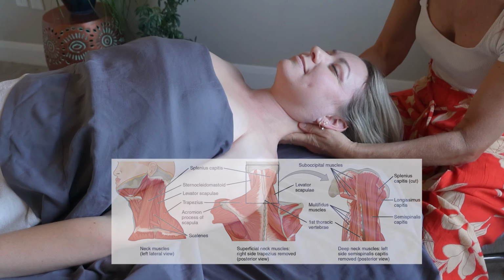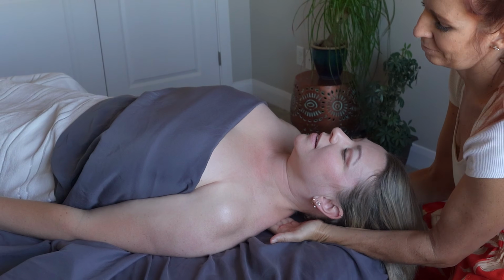Massage for Chronic Migraines and Headaches - Massage like a Pro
Work these areas to help alleviate migraines and headaches in a client or another person.  (Watch for the self care video coming up)  I use a variety of modalities to help (and you can give any of these a go).  I also highly recommend finding a cranial sacral massage therapist to help with cranial bones.  You can use cups and gua sha tools to elevate your results and you can buy those here.

I am  a Licensed Massage Therapist, Cranial Sacral Massage Therapist, Personal Trainer, and former Pro Athlete that is conquering Fibromyalgia and Chronic Fatigue. I also have dove deep into the world of somato-emotional release with Cranial Sacral and believe it is the new must-try medical treatment. Our injuries and bodily pain hold emotional  injuries that need to be addressed before it can truly let go.

If you want to check out some of the self care tools that I highly recommend, you can check them out here.